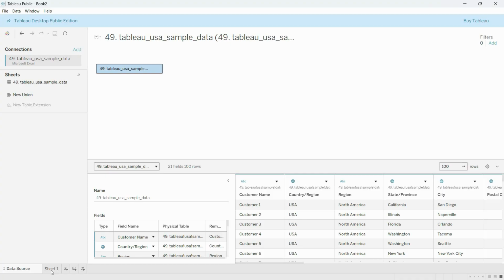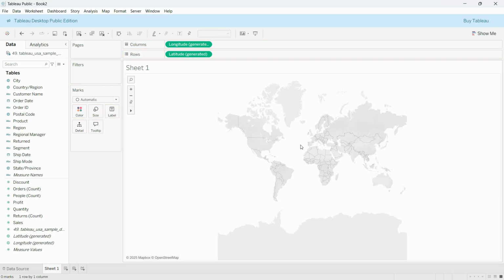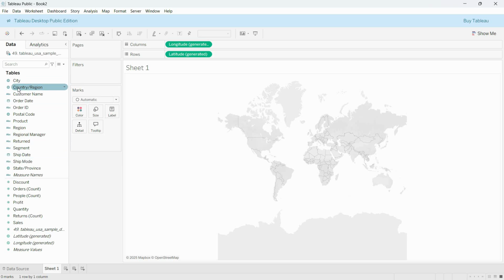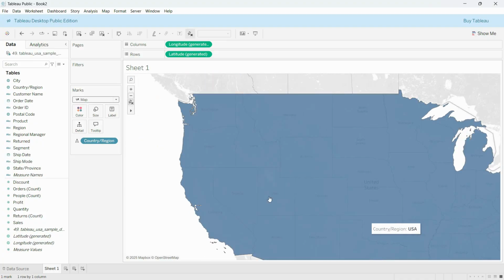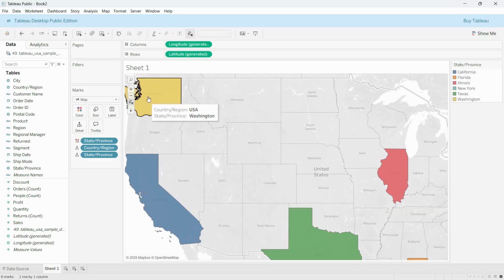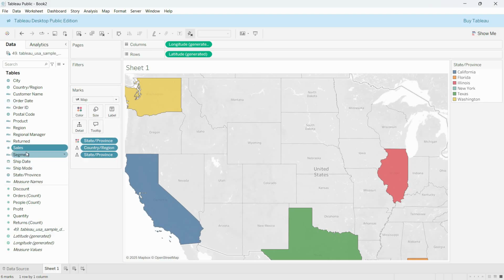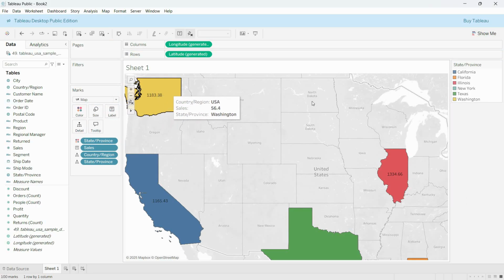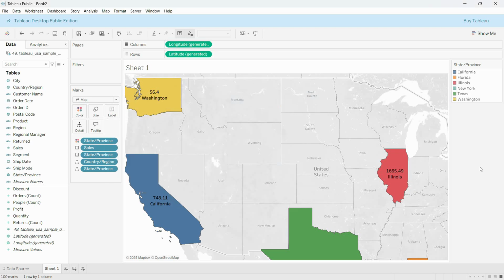How to Create a Map Chart for a Specific Country in Tableau | Step-by-Step Tutorial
Learn how to create a map chart for a specific country in Tableau. This tutorial explains step by step how to filter and display data on country-level maps.

What you’ll learn:

How to create a map for a specific country in Tableau

Filtering and customizing country-level maps

Best practices for map charts

Beginner-friendly map analysis tutorial

Step-by-step Tableau guide